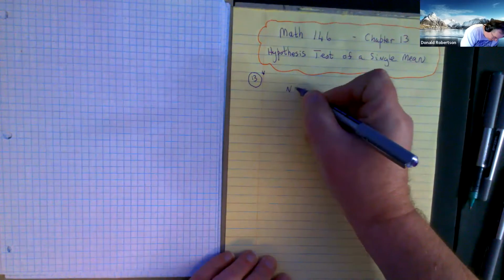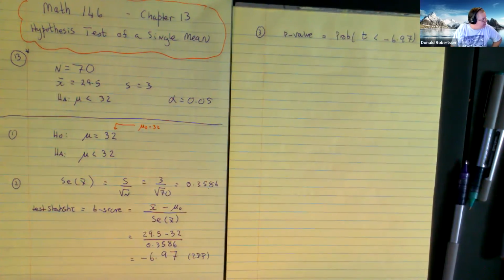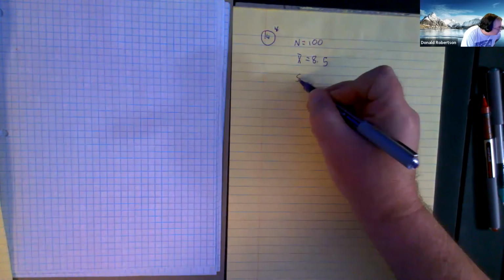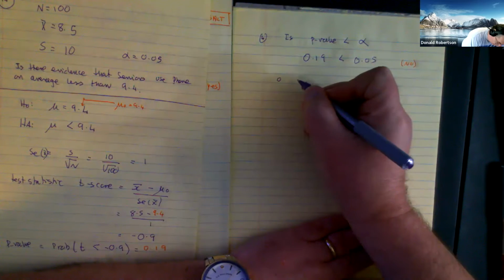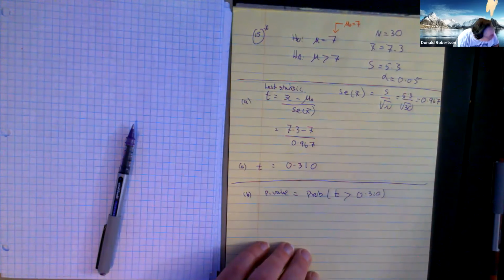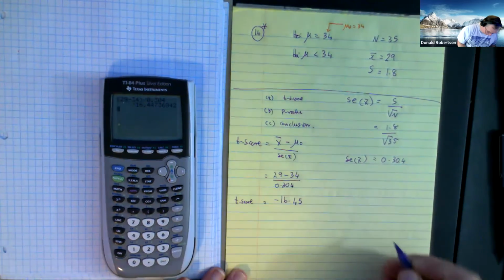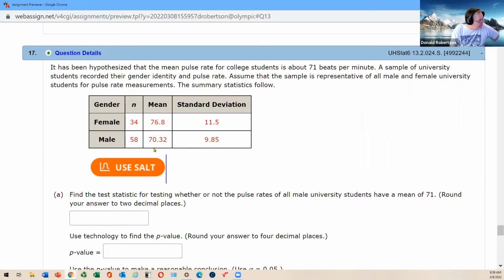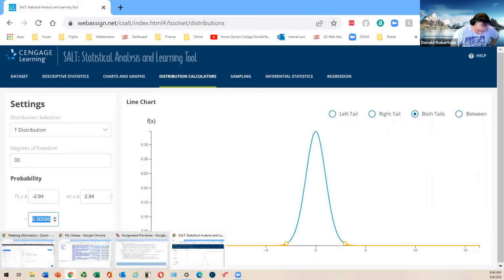Math 146 Tue 8th March Chapter 13 Hyp Test single Mean